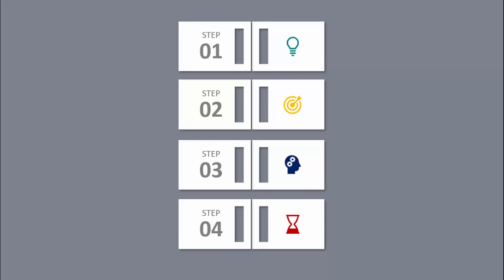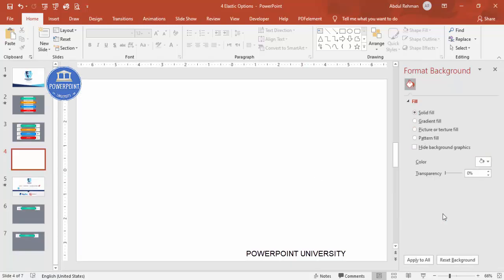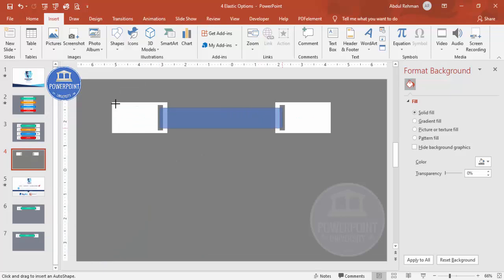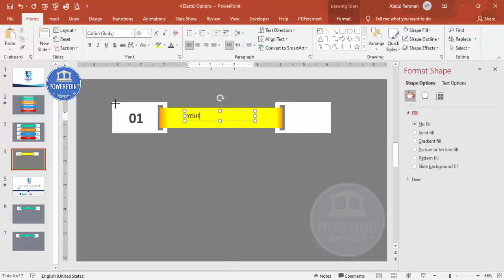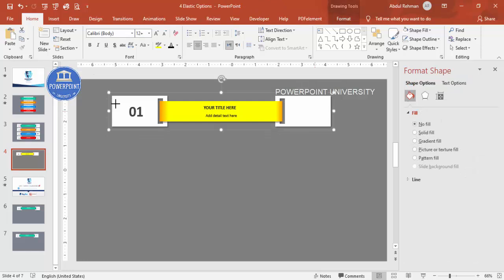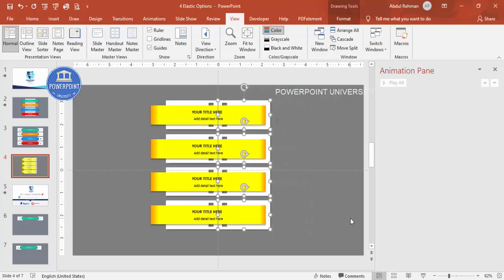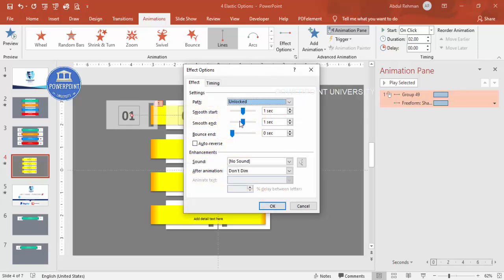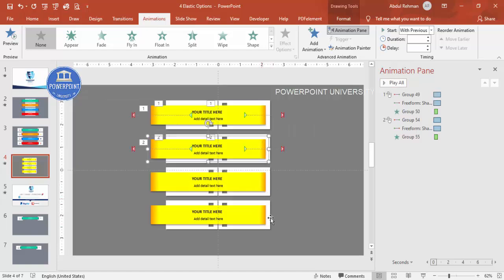Animated 4 Steps Slide in PowerPoint